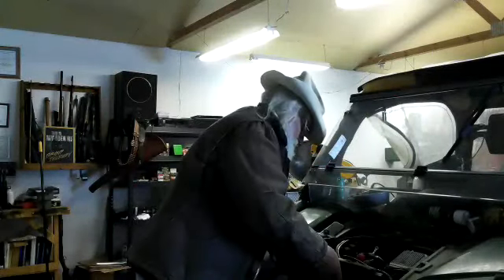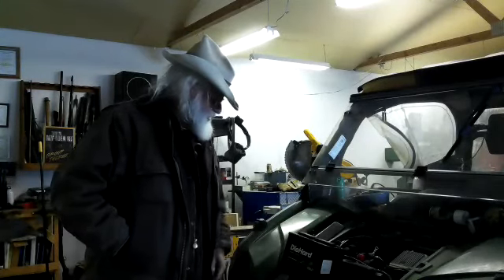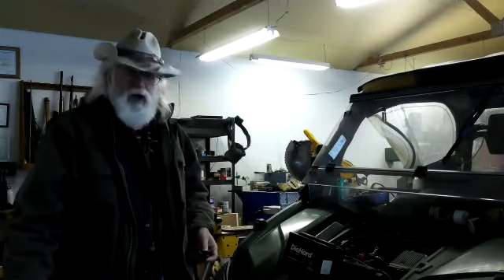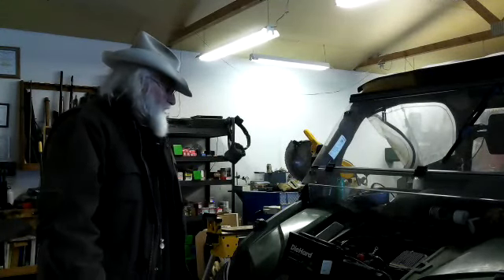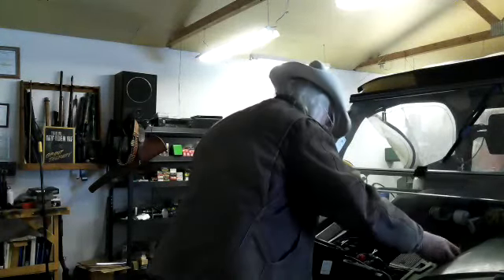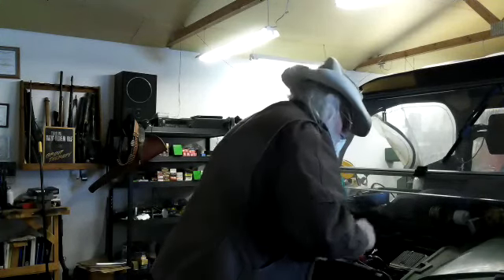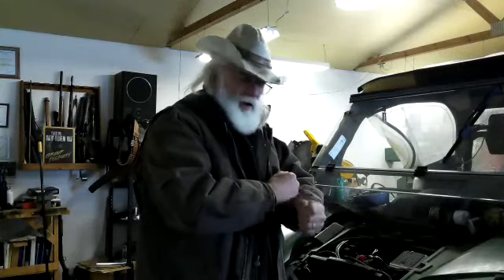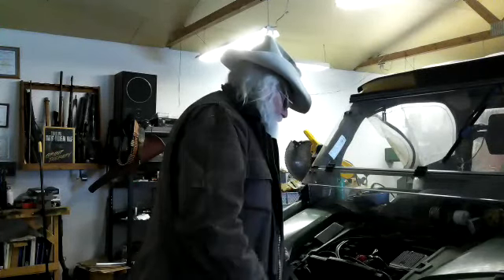Coffee w/Buckskin Dave Put battery in SxS Dribble News and shots from the Big 50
Changing Battery in SxS. Some weather dribble and some shots from the Big Fifty. All shooting is done in a safe manner on my dedicated range.